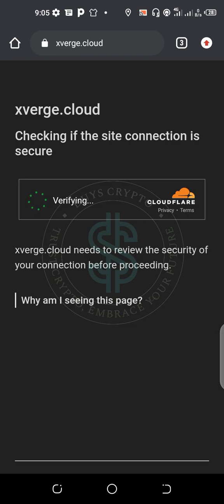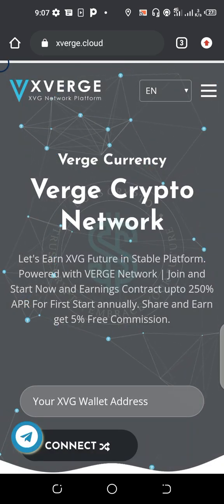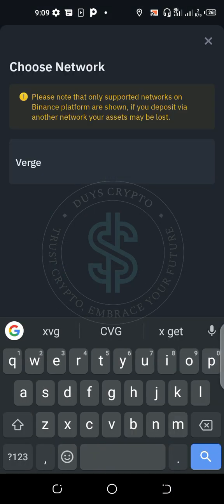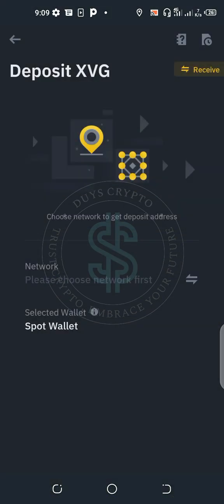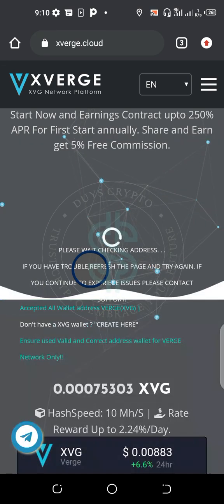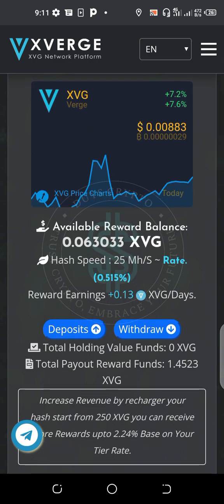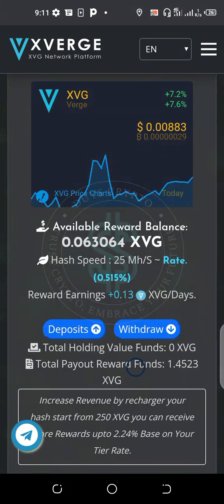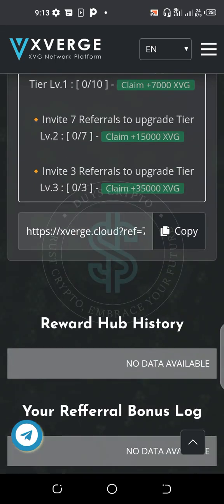HOW TO CLAIM FREE $1000 VERGE (XVG) AIRDROP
Mining: Unlimited

XVERGE. ALL MOBILE USERS

Watch the video to follow the step by step by step Guide on How to claim XVERGE AIRDROP.

 Signed By:
 Duys Crypto